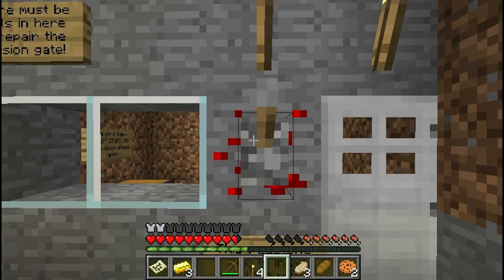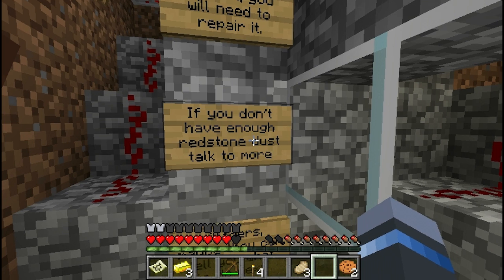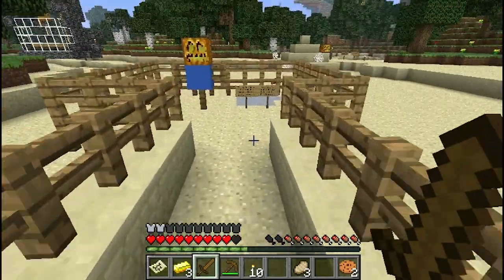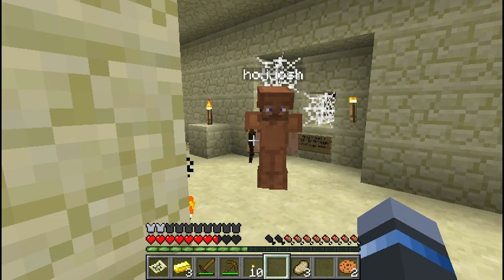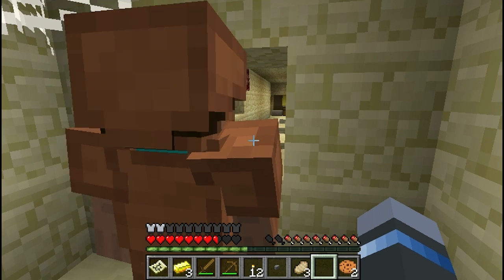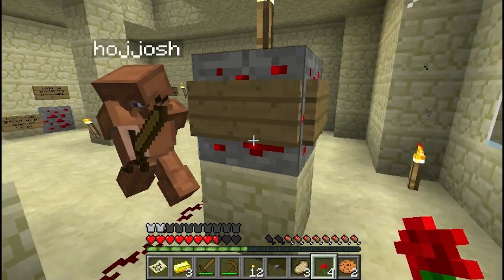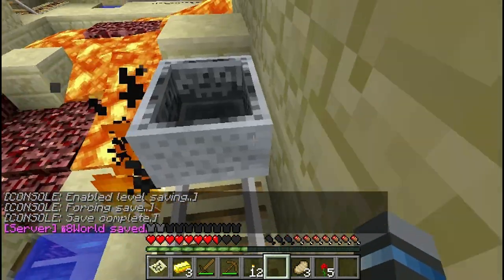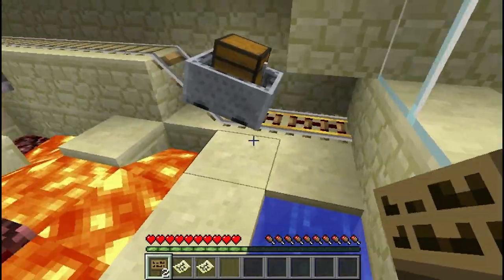Minecraft: Eronev Mansion Adventure w/ Hojjosh - Part 2 - Cheats!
Download and try the map for yourself here!